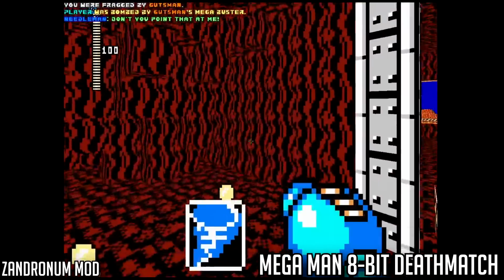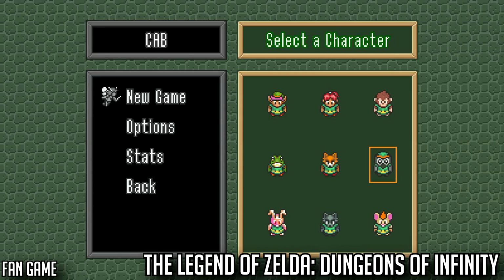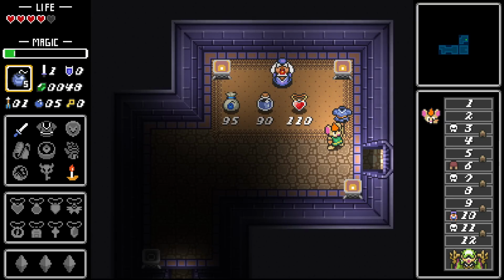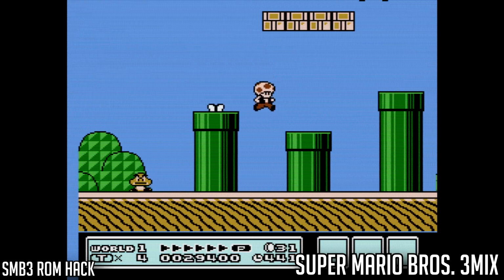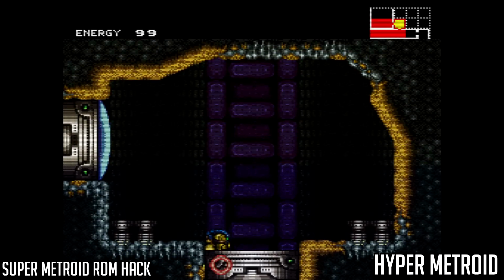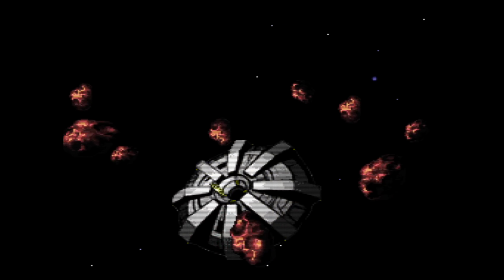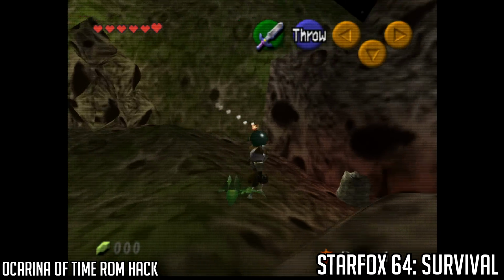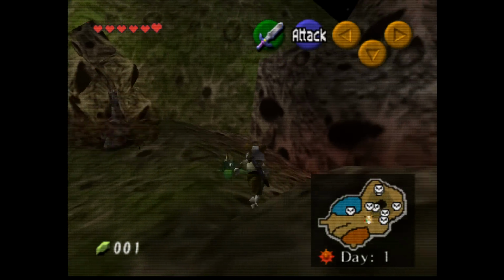Fan Games That Feel Like Legit Releases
In this video I talk about another batch of "fan games"— fan-made games that take existing titles and spin them into something new, often rivaling or even outshining the originals.

Timestamps:
0:00 Intro
0:55 Mega Man 8Bit Deathmatch
2:16 Zelda Dungeons of Infinity
3:11 Takua 64
4:37 Doom Infinite
5:38 Mario 3Mix
6:37 Hyper Metroid
7:37 Pokemon Close Combat
8:55 Star Fox 64 Survival
9:47 Outro